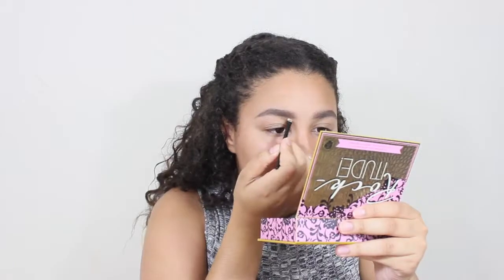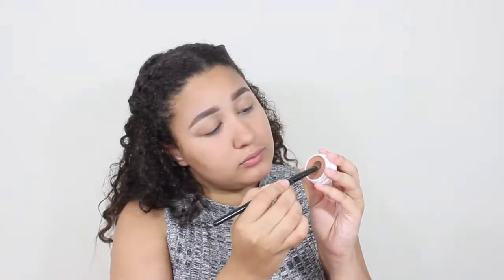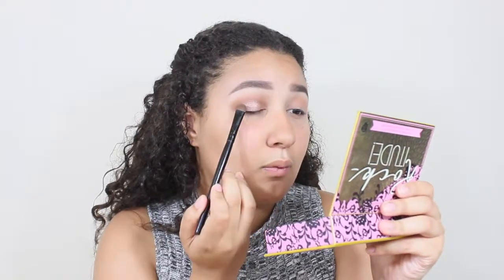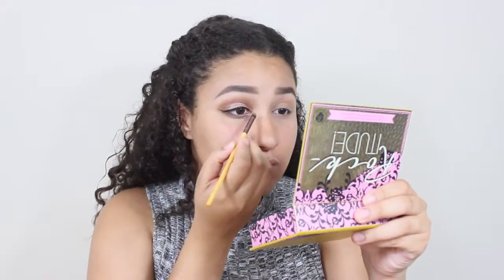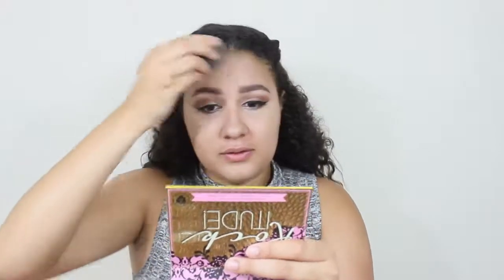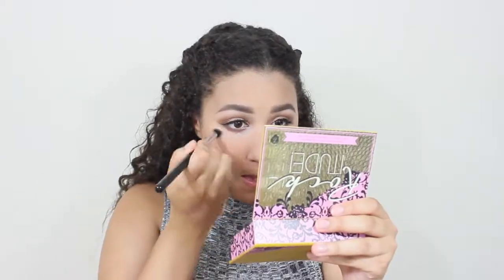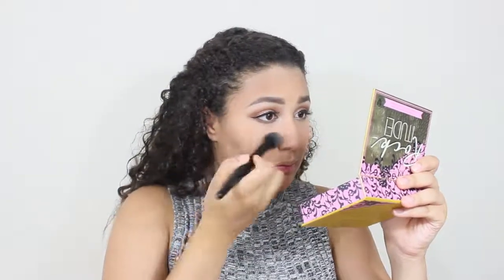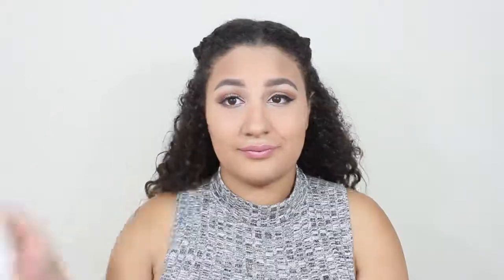MY GRADUATION LOOK! | LaLa Laura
I hope you guys enjoyed this video, leave any questions or comments down below if you want to ask me something.

I'll See ya guys on my next video.

People Mention: no one was mention in this video :(
STUFF I USE TO MAKE THIS VIDEO:
Camera: Canon EOS Rebal T3i
Lense: Canon 18-55mm lense
Microphone: Canon Rode VMGO Video Mic
Lighting: LimoStudio, LMS103
Tripod: AmazonBasics 50-Inch Lightweight Tripod
Editing: iMovie
MAKEUP USED:
Smashbox photo finish primer
Elf complete coverage concealer
NYX Professional Makeup Wonder Stick Concealer
Colorpop Eyeshadow
Naked Basic Pallet
Colorpop Hello Kitty Collection
Anastasia Beverly Hills contour kit
NYX Wicked Lashes
Covergirl Clean Matte Pressed Powder
Elf Under Eye Setting Powder
NYC Smooth Skin Bronzer Powder
Elf Contouring Blush & Bronzing Powder
Elf Shimmer Highlighter Powder
Urban Decay All Nighter Setting Spray
KEEP UP BY FOLLOWING ME